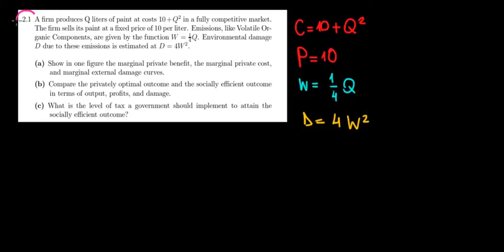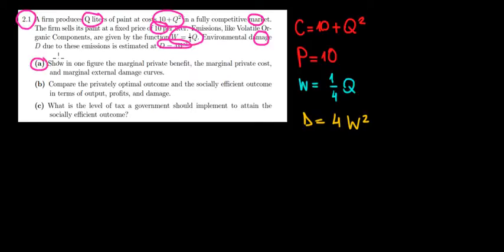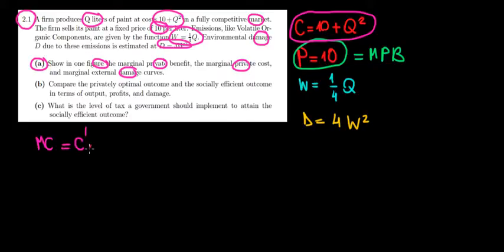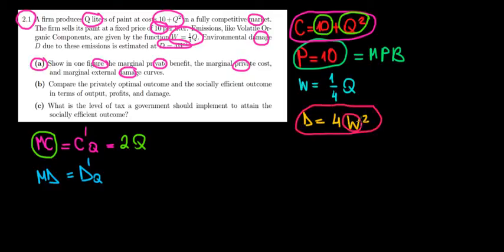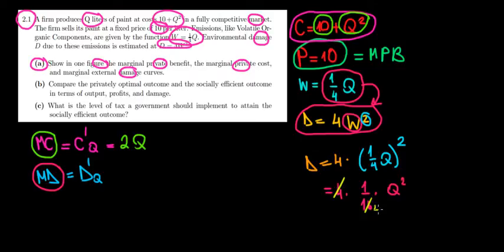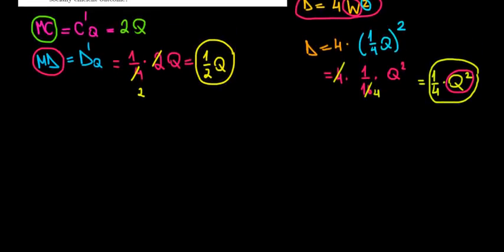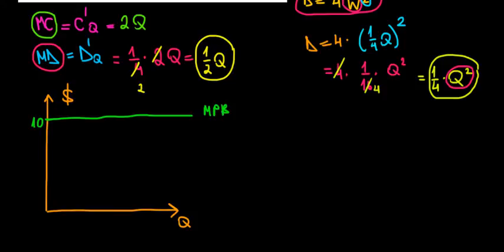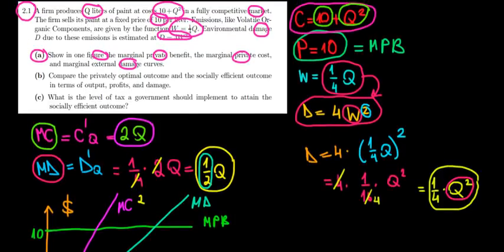EUR I Applied Microeconomics I T3 Q1a I Marginal External Cost On A Graph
Here we calculate the marginal private benefit, marginal private cost and marginal external cost of producing paint.
We plot them on a graph.